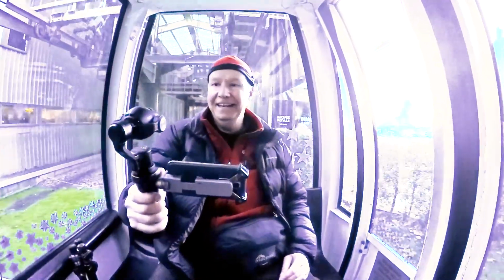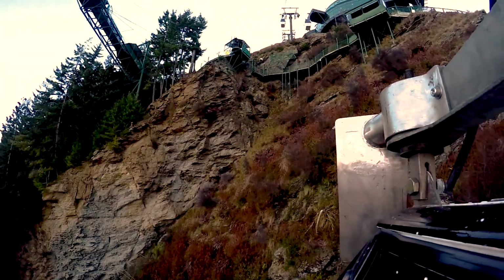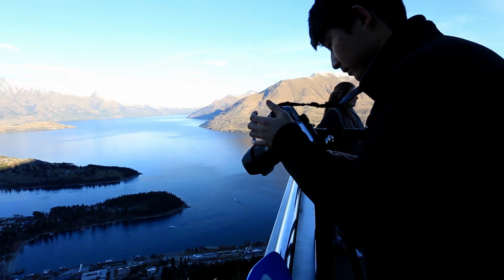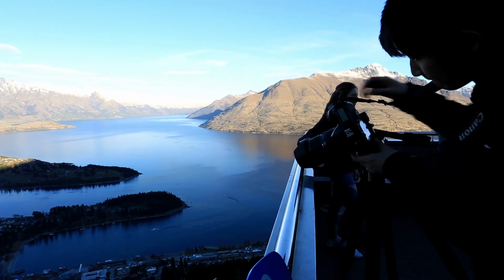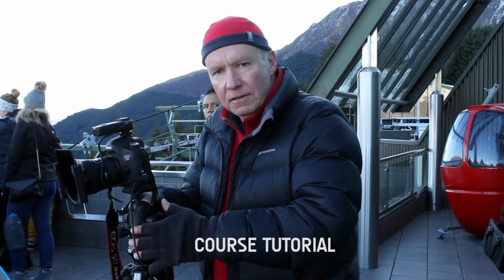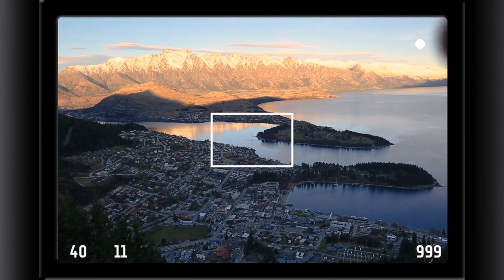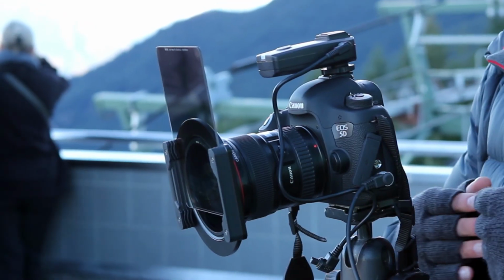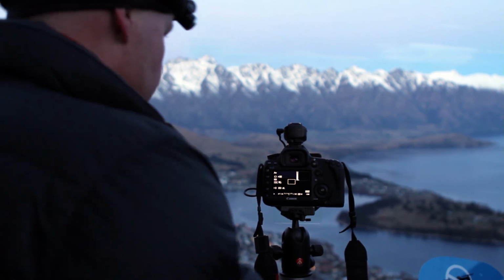New Zealand photography tour | Episode 8 | Queenstown at night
Learn landscape photography tips from a pro. Learn to shoot & edit your shots in Photoshop. Enroll in this on-line masterclass to fast-track your photography.

Hot Pixels hit the road to shoot a series of epic landscape photography tutorials. This 'behind the scenes' vlog exposes the trials and joys of the traveling landscape photographer. If you want to know the best things to do in New Zealand, this is it.
...take this virtual New Zealand photography tour with a real Kiwi!

In this short video, Ray and Tom take a gondola ride to the Skyline Restaurant, where they make long exposures of the Queenstown city lights. Here, Ray shoots a photography tutorial for his premium online course, LOCATIONZ.

Episode 8 is part of the epic Behind The Scenes series (like Elia Locardi in Photographing The World), except without the silly space boots, fixation on food, and sandfly nets!
MUSIC USED IN THIS EPISODE:
- Somewhere Out There | Soundstripe.com
- Happy With You | AGsoundtrax